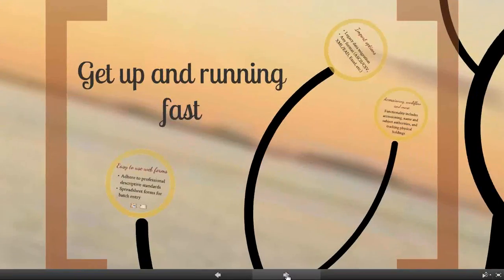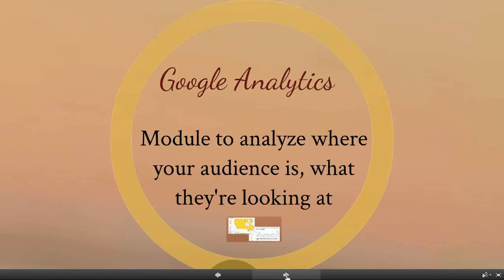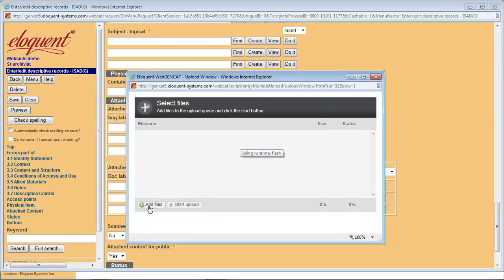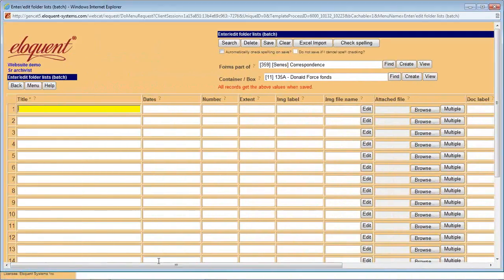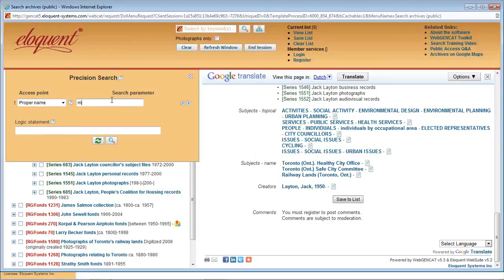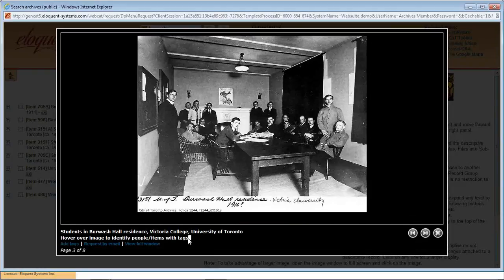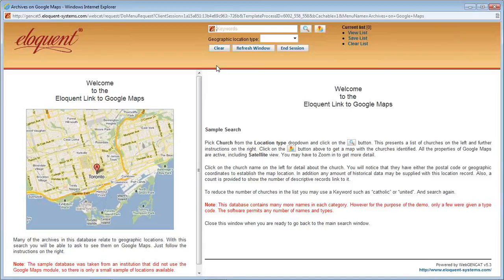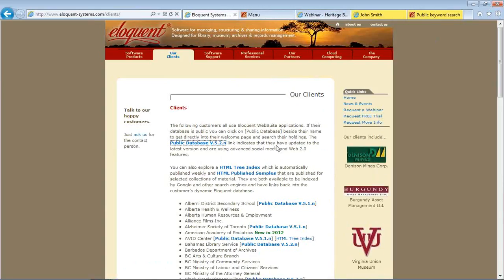Eloquent Archives Webinar | Archives Management System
Every application in the Eloquent WebSuite has the ability to provide you with the tools to promote your valuable resources and connect with the public in a variety of ways. This webinar will use key features of Eloquent Archives™ software to illustrate how an archival institution of any size can expand their social outreach and build their heritage brand.